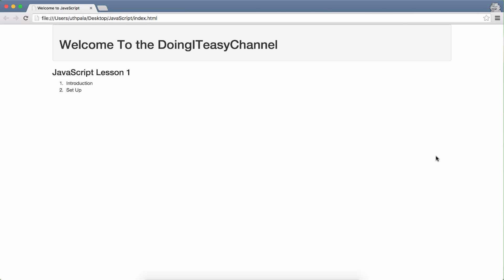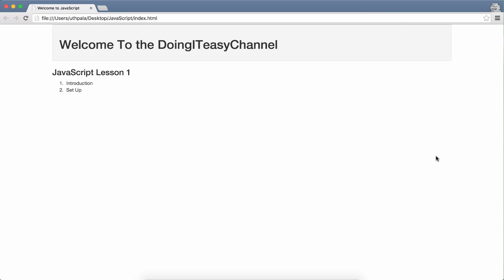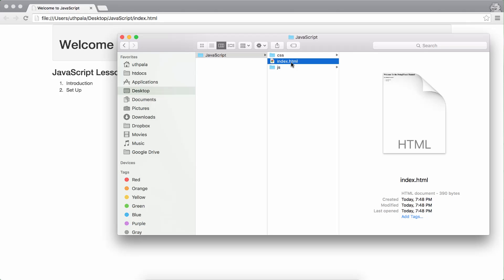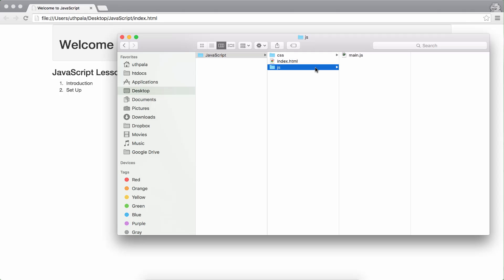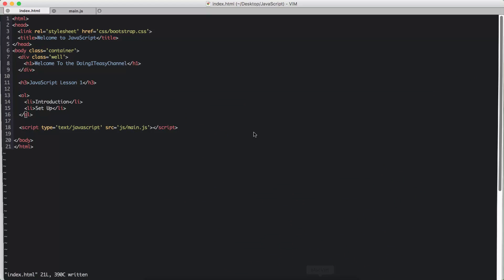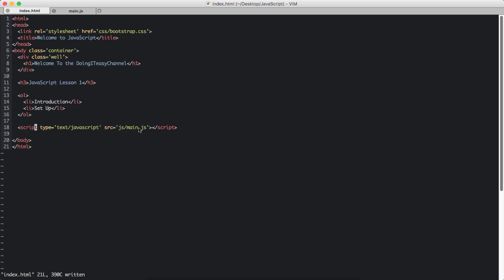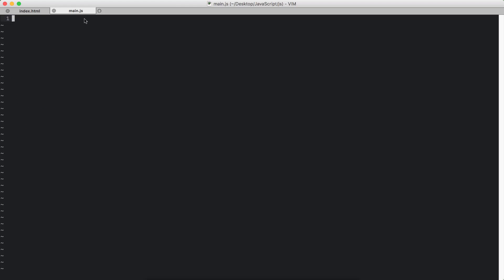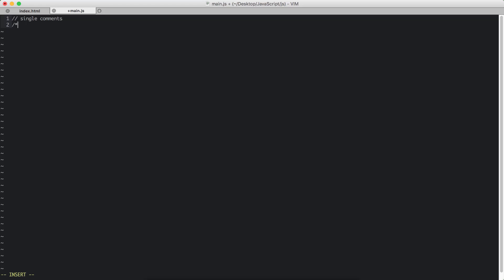JavaScript Lesson 1 Introduction And Setup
Beginners course on javascript. If you want to become a modern day developer javascript is the language you must learn. Join me on this course you will learn everything you need to learn about javascript